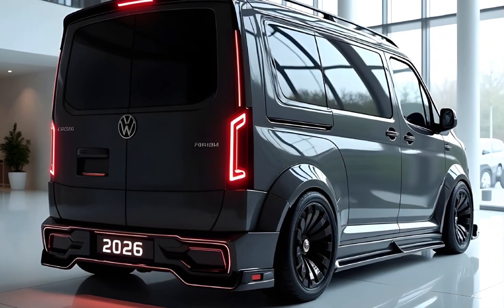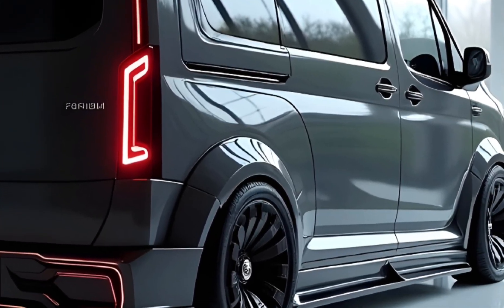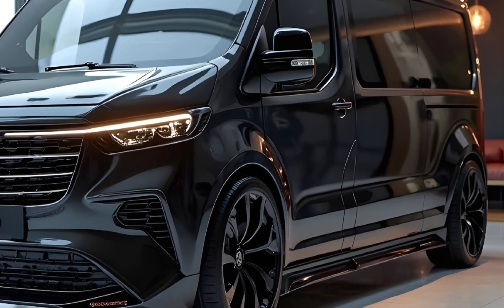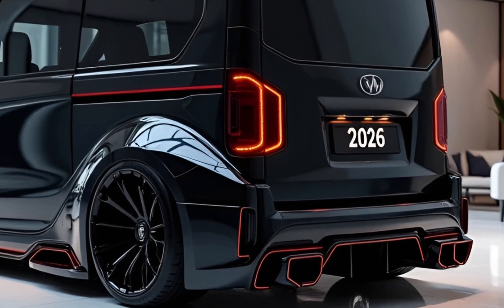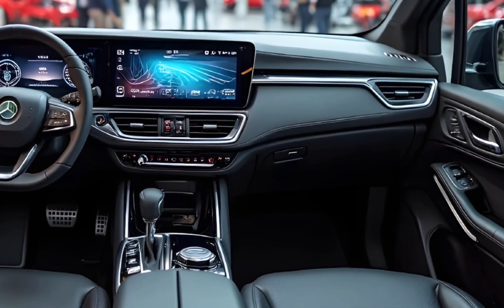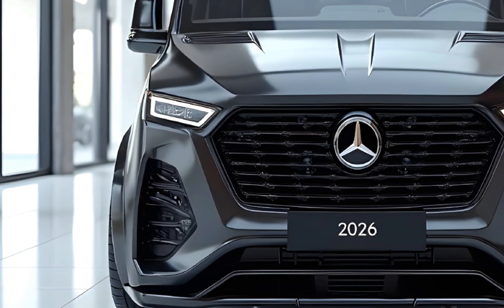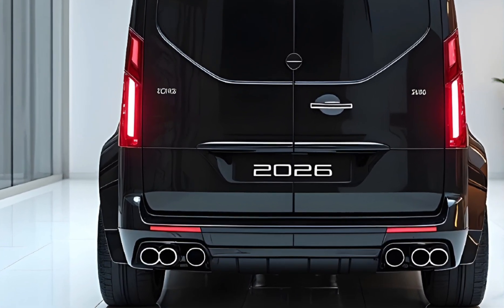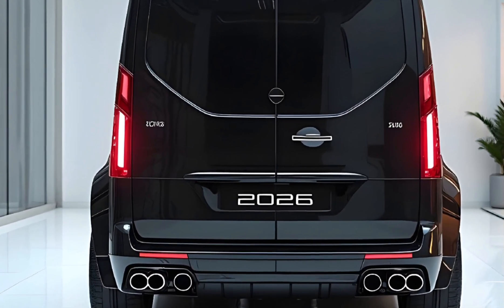2026 VAN Just Changed EVERYTHING – You’re Not Ready for This!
2026 VAN Just Changed EVERYTHING – You’re Not Ready for This!

Description:
 The future is NOW. The 2026 VAN update is not just an upgrade—it's a complete revolution! Whether you're in logistics, eCommerce, or digital communications, this changes the game. We break down the top innovations, hidden features, and how this could disrupt industries worldwide.
 In this video, you'll discover:
 What VAN is and why it matters in 2026
 How businesses are leveraging VAN tech for insane efficiency
Expert predictions for the next 5 years

Don’t be left behind—watch until the end for a surprise industry insights

Outro Script:

And that’s a wrap on the 2026 VAN—whether you're a tech enthusiast, business owner, or just curious about the future, this is something you can’t afford to ignore.

👇 I want to hear from YOU: What are your thoughts on the 2026 VAN?